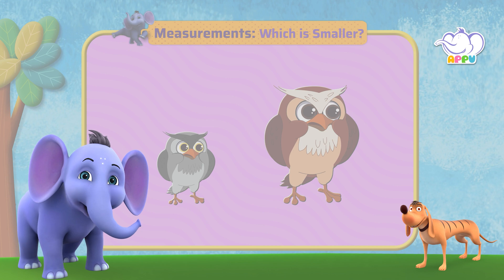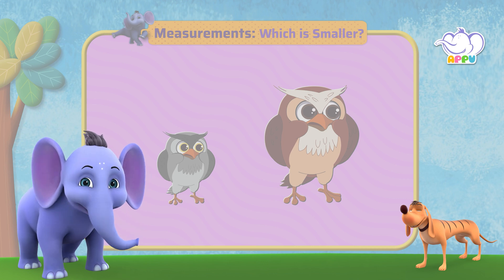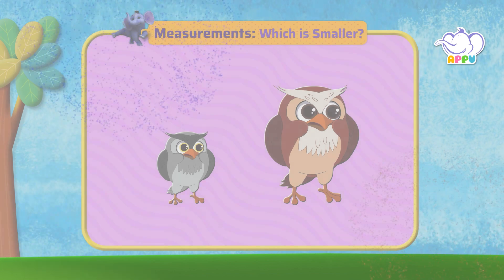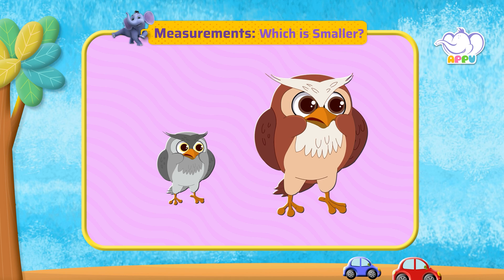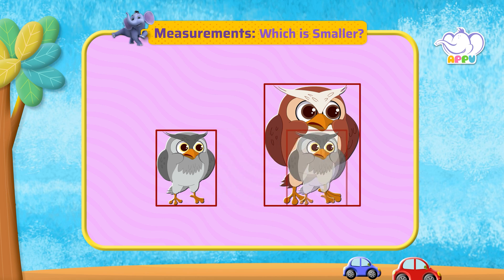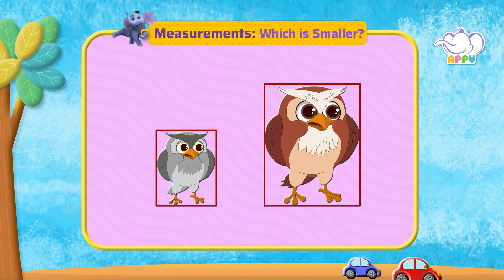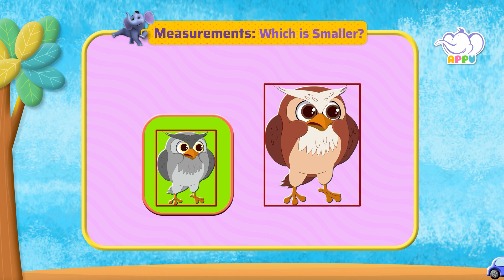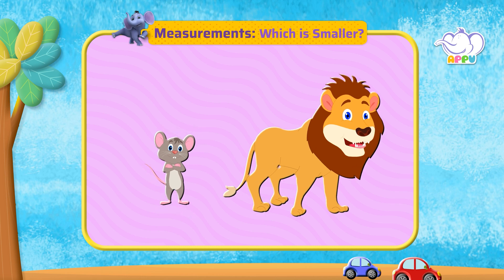K1 - Module 9 - Exercise 7 Which is Smaller | Appu Series | Kindergarten Math Learning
Tiger is smaller than Appu - How do we know that? Discover the answer with this engaging exercise that sharpens your size comparison and visual differentiation skills.